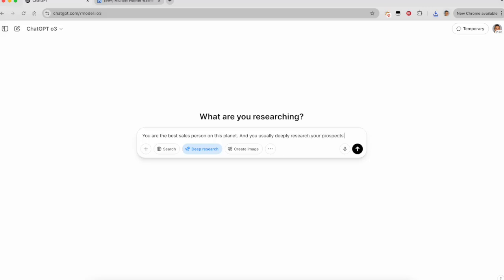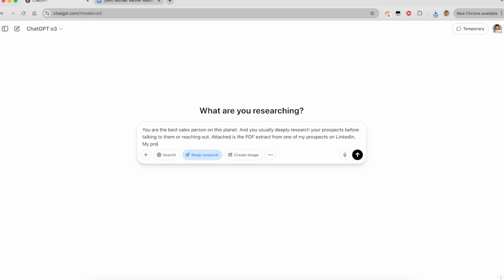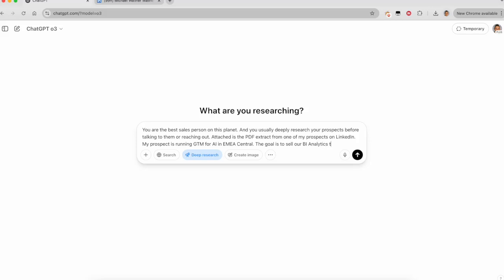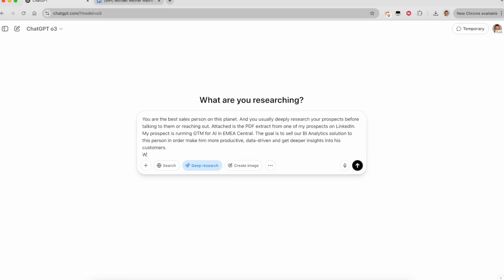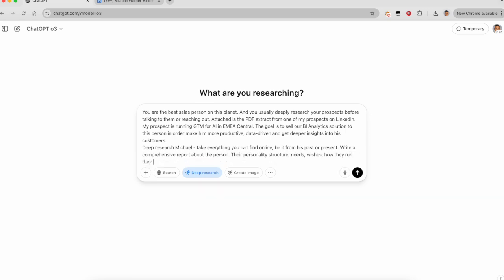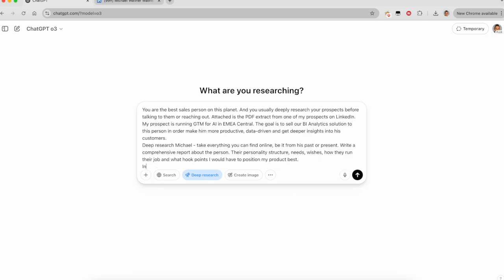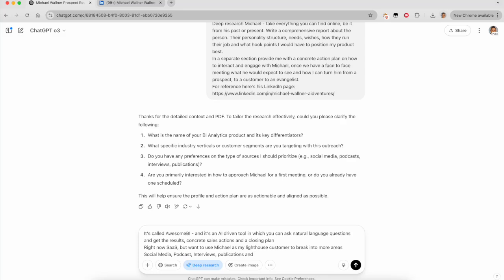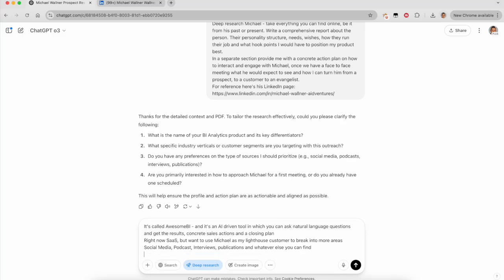🔍 From Prospect to Evangelist with SalesAccelerationGPT 🚀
In this episode of AIdventures with AI Mike 🚀, I pull back the curtain on how I leverage ChatGPT and Deep Research to run laser‑focused deep research on prospects in minutes. Watch as I:

1️⃣ Aggregate LinkedIn, podcasts, articles, and social feeds into a single AI research workspace
2️⃣ Distill hidden insights about personality, pain points, and decision drivers 🔑
3️⃣ Generate “hook points” for ultra‑personalized outreach ✉️
4️⃣ Compile a 360° prospect profile that fuels smarter demos, pitches, and follow‑ups 📈

Whether you’re in sales, biz‑dev, or just curious about practical AI workflows, this episode packs templates, tactics, and pro tips to help you understand prospects at a whole new level and close deals faster. Strap in and see AI‑powered prospecting in action! 💡